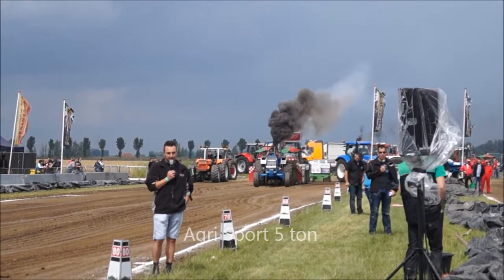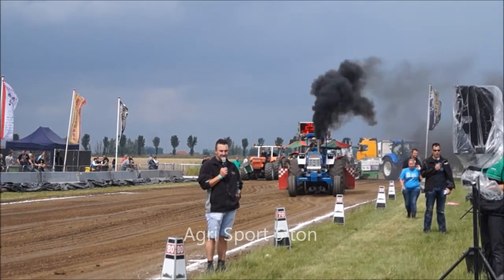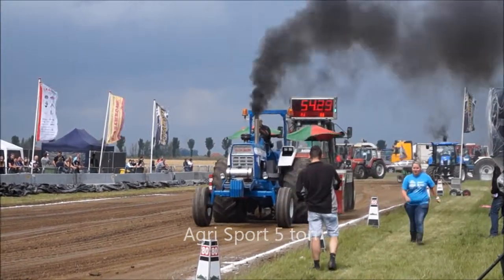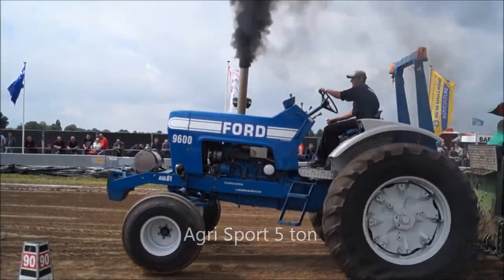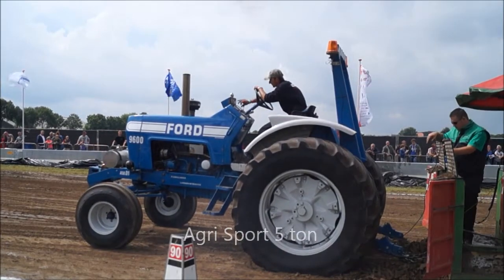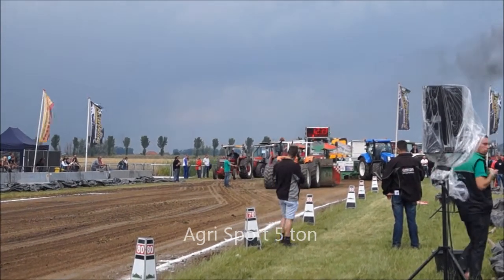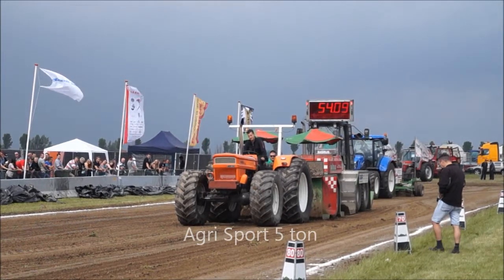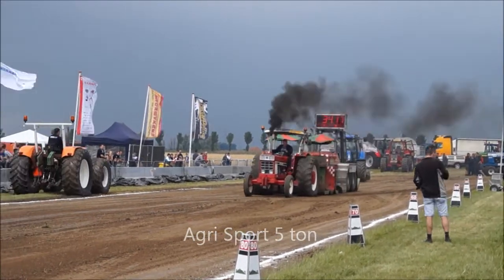Agri Sport 5 ton Oudenbosch 11 Augustus 2013